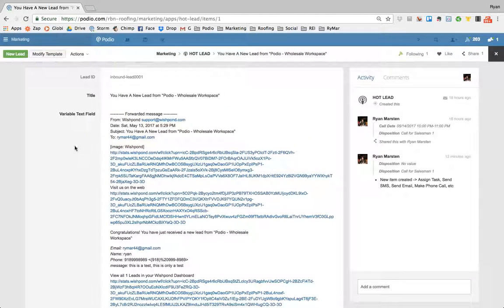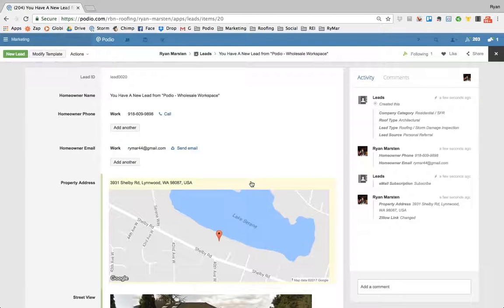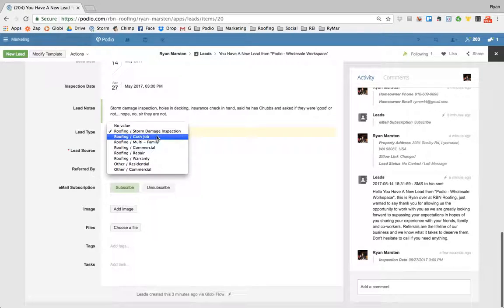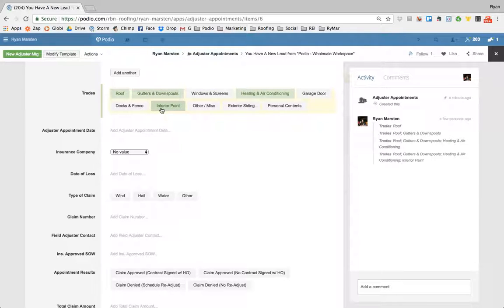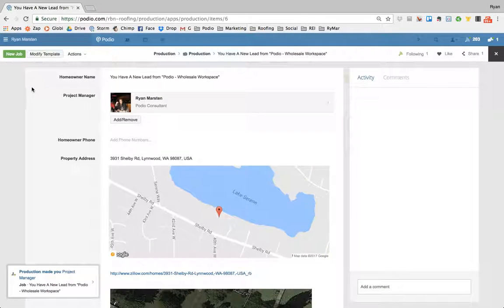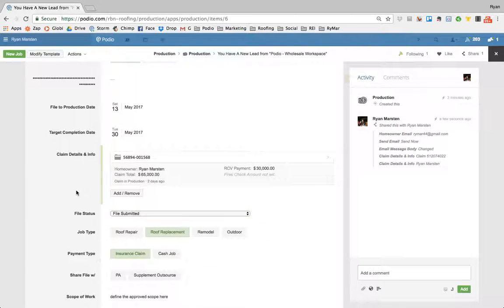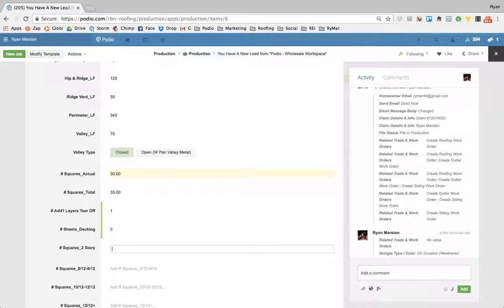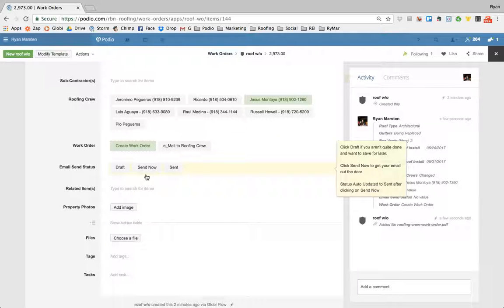StormRestore Marketing Demo Video